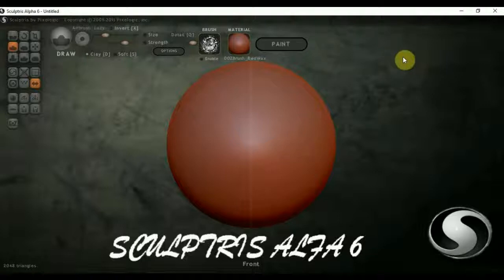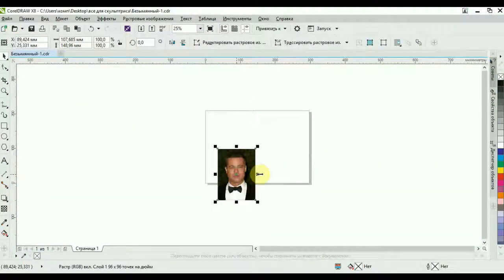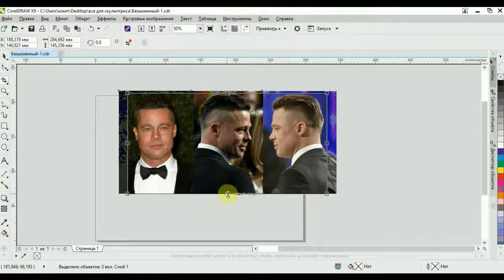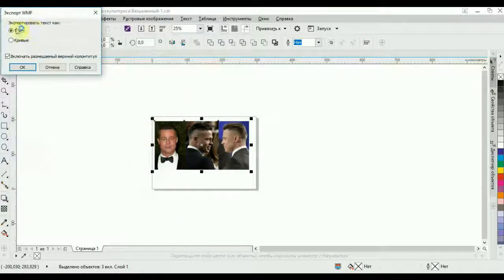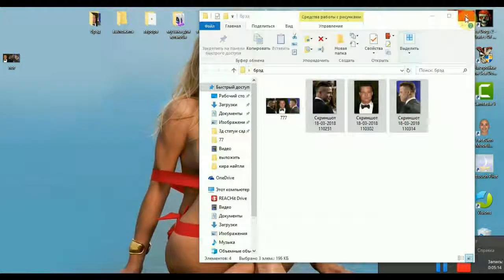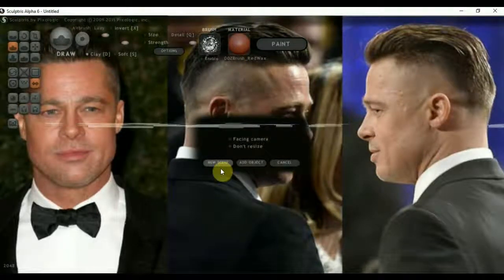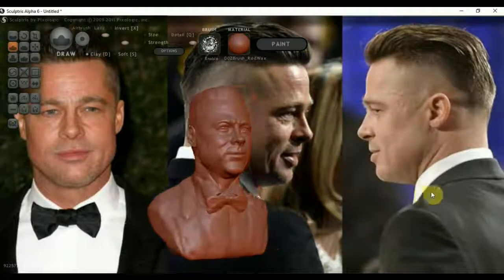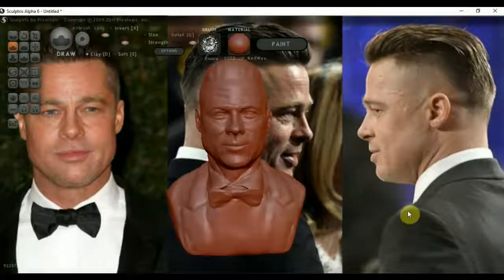Скульптрис Альфа 6 как сделать картинку с ракурсами персонажа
Скульптрис Альфа 6.3д модель по фотографии.бюст.3д модель для принтера.скульптрис альфа 6.